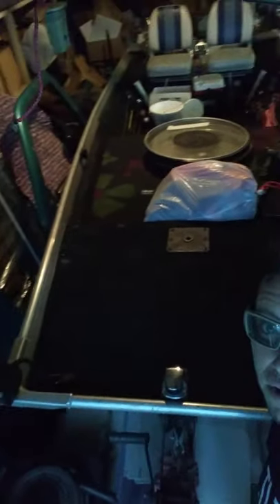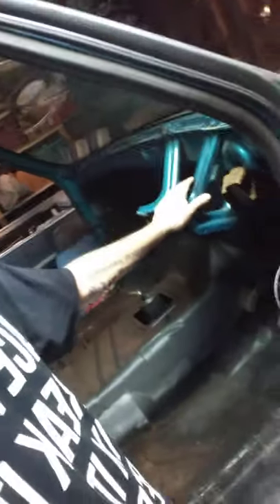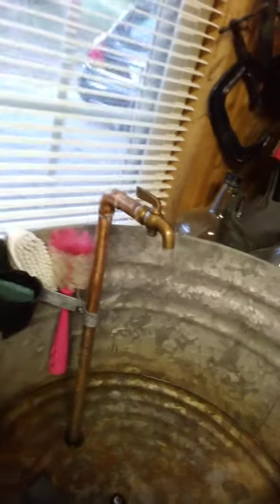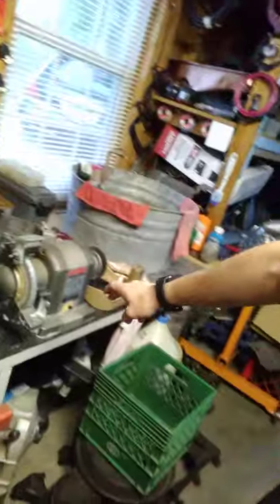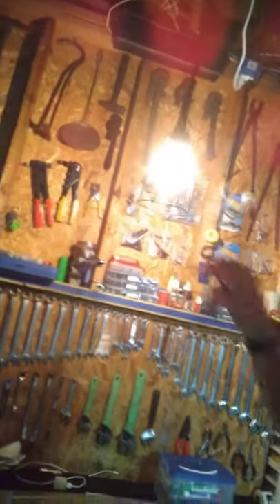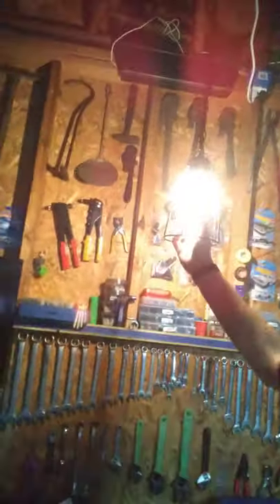she's back!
sorry guys the video cut out half way threw I'll try to do better next time...